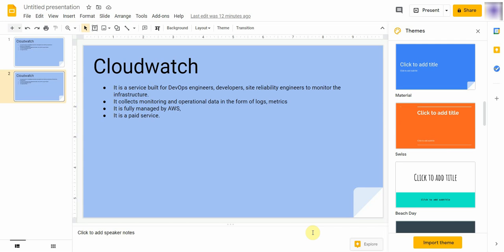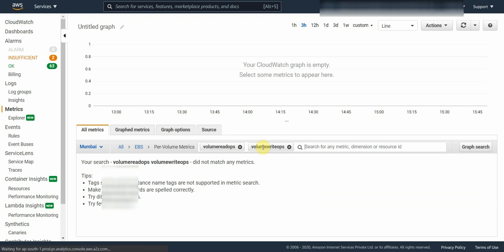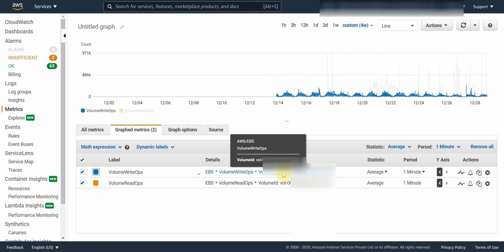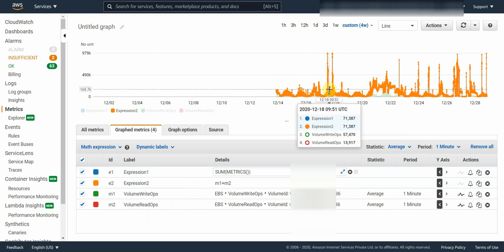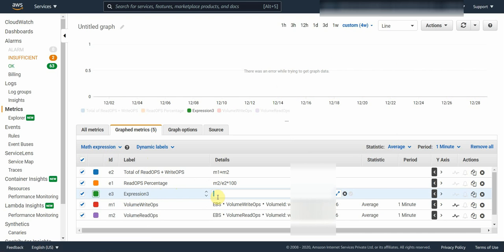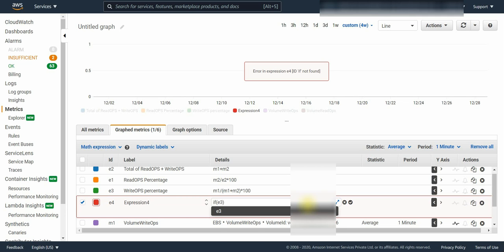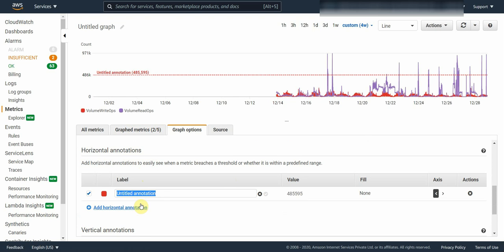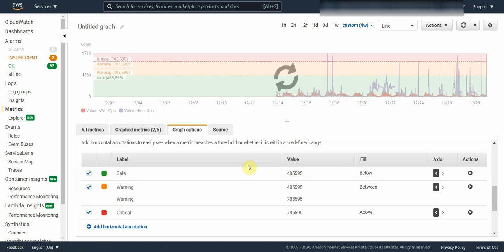Cloudwatch with arithmetic / mathematical expression with horizontal annotations by combining graphs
AWS Cloudwatch with arithmetic and mathematical expressions with horizontal annotations for EBS volumes ReadOPS and WriteOPS | How to combine/add graphs in AWS Clouwatch